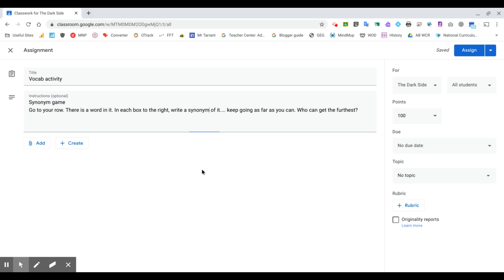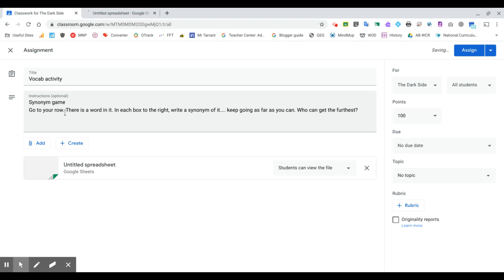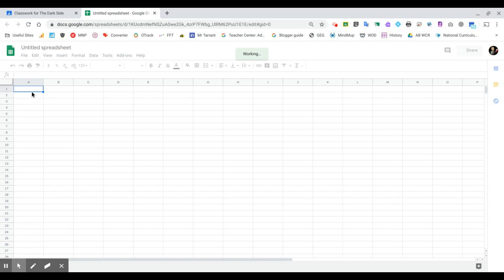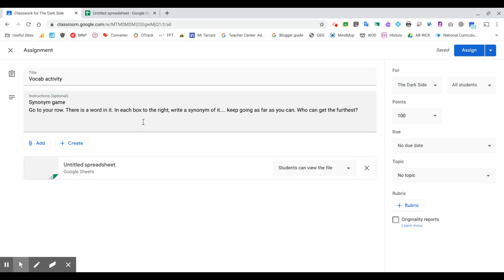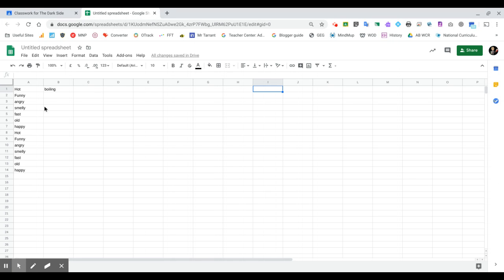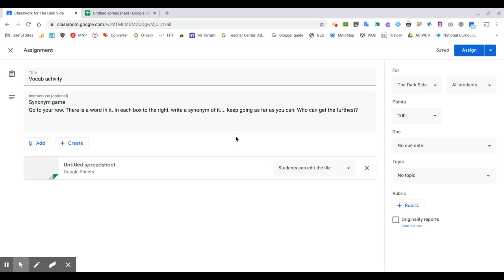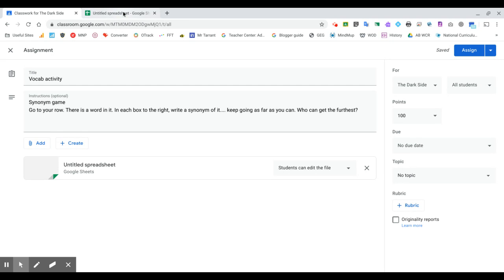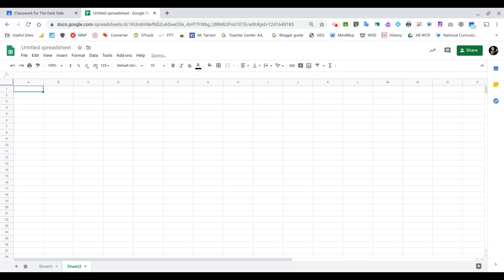Using sheets to collaborate